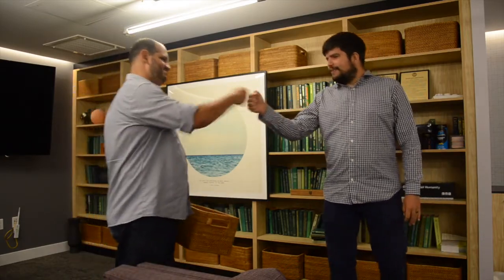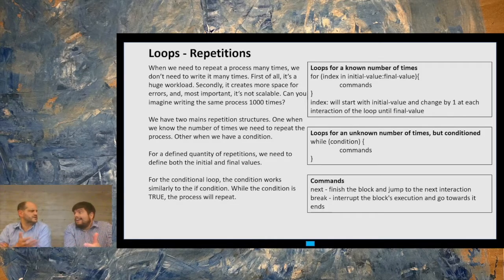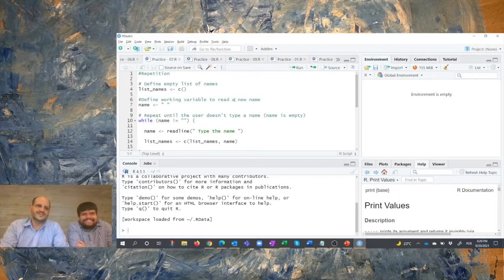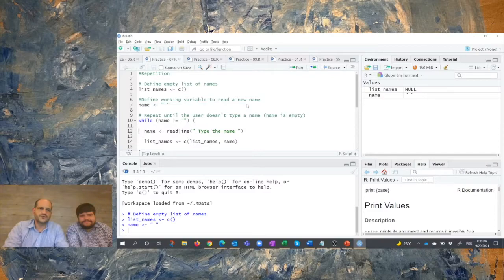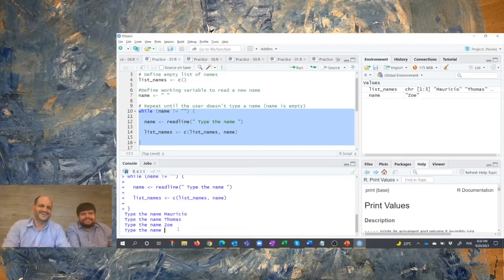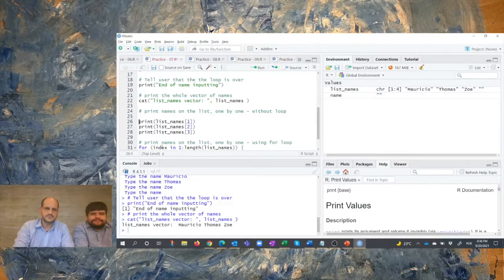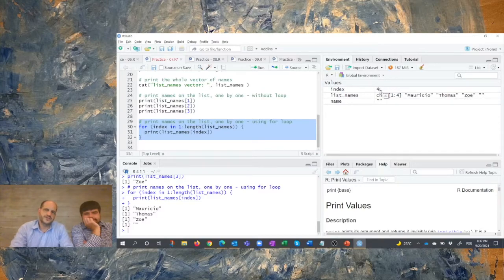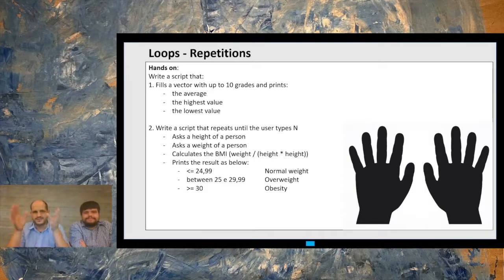Episode 7 Recursion & Loops